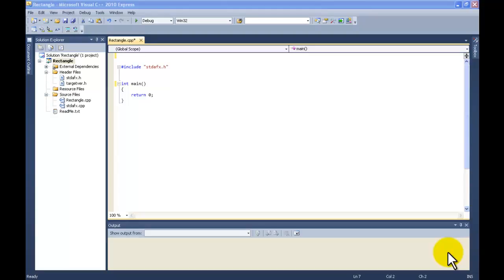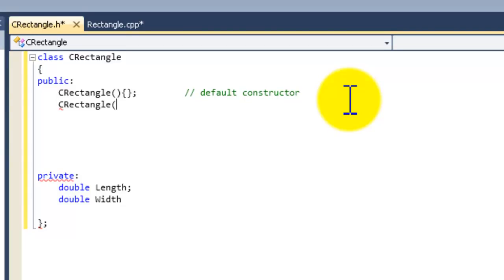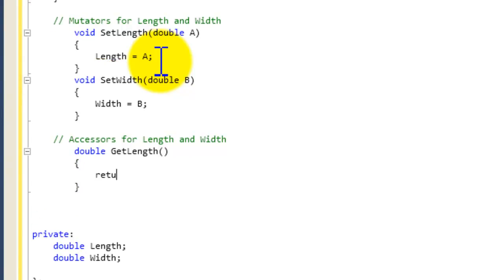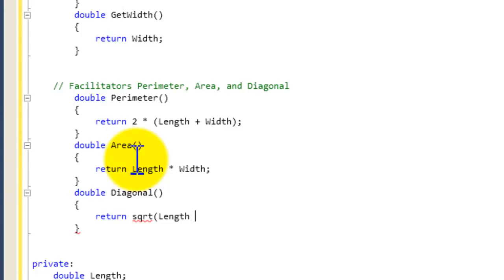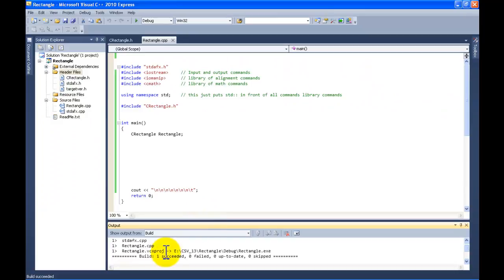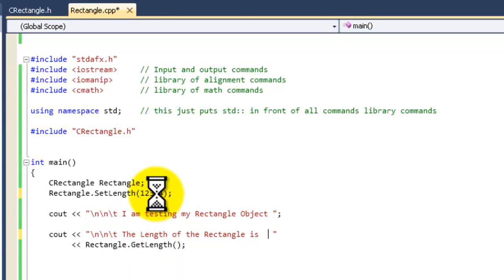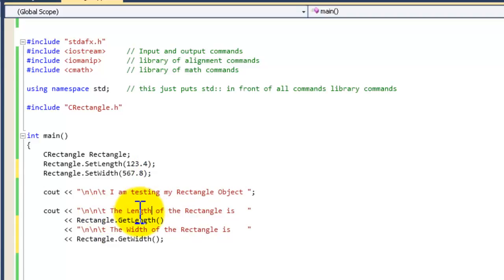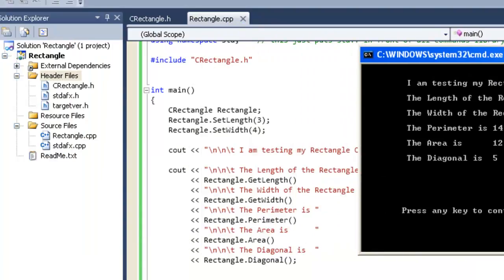Секул Камберов Visual C++ правоъгълник задача VC++ OOP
Задачката показва как да използваме header file  и няколко библиотечки